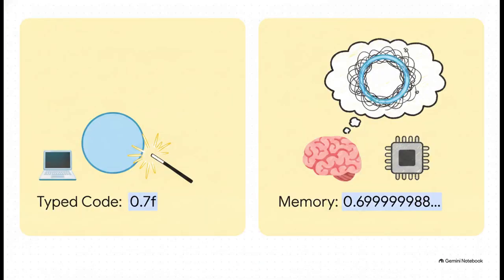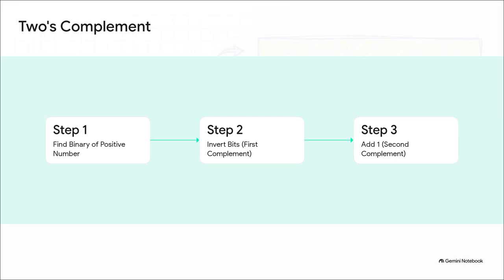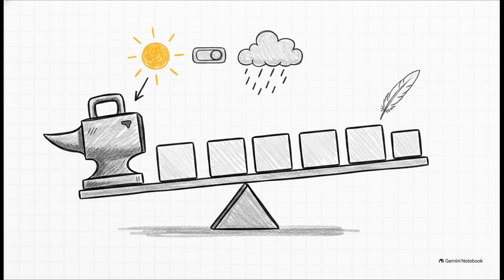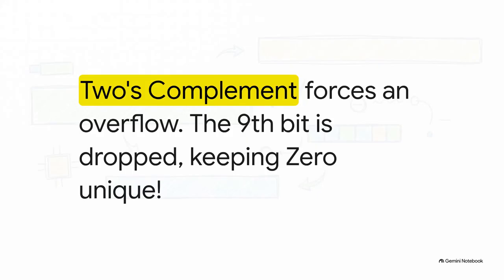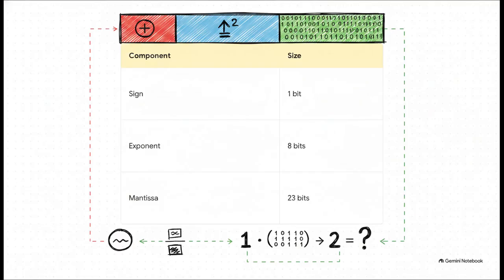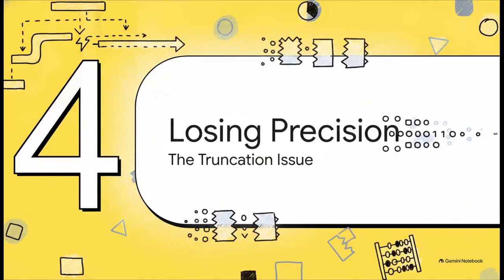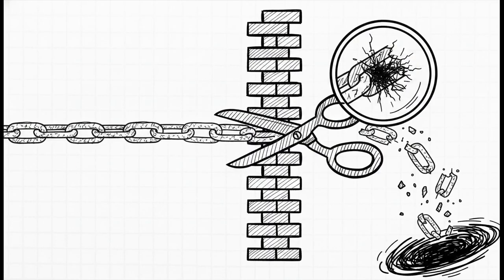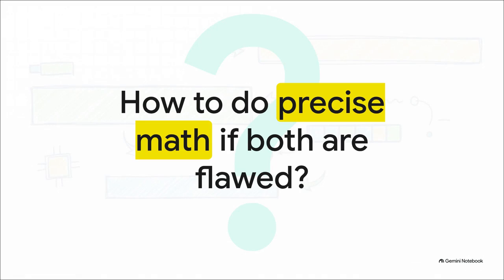How Java Stores Numbers | Negative & Floating-Point Numbers Explained | Java Full Course #4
**How Java Stores Numbers | Negative & Floating-Point Numbers Explained**

How does Java actually store a negative number? Why do floating-point numbers sometimes give unexpected results?

In this video, we break down these concepts step by step and understand what's happening behind the scenes.

### In this video:

• How negative numbers are stored
• 2's Complement explained
• Step-by-step binary conversion
• Why 2's Complement is used
• How floating-point numbers are represented
• Exponent and normalization
• What is Bias?
• Normal and special cases
• Why floating-point calculations can have precision errors

The goal is simple: **understand what's happening inside the computer instead of just memorizing the rules.**

This is **Lecture #4** of the Java Full Course by **Backend EZY**.

If you're learning Java from scratch, follow the lectures in order and build your fundamentals step by step.

**Backend EZY — Backend Made Easy.**